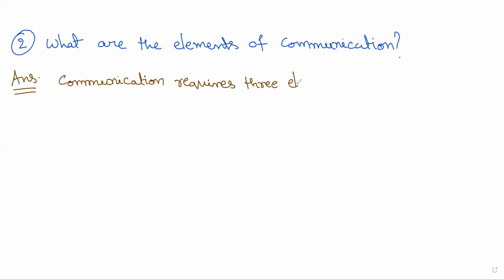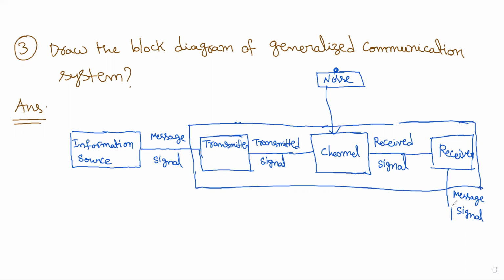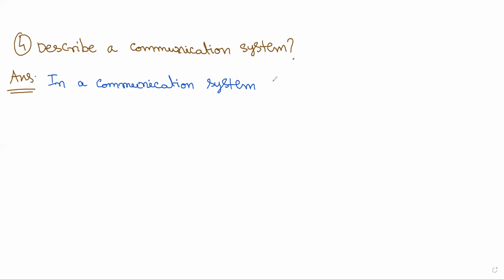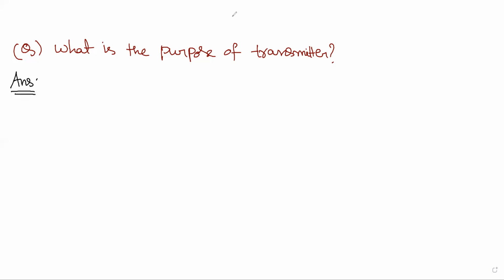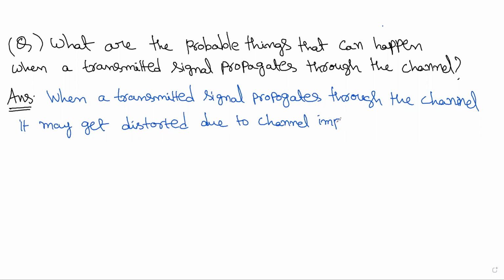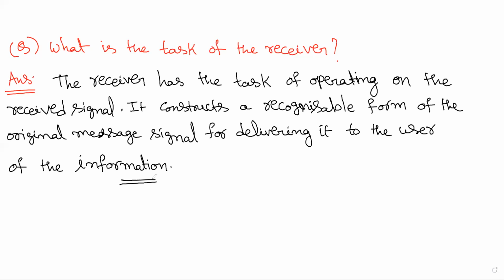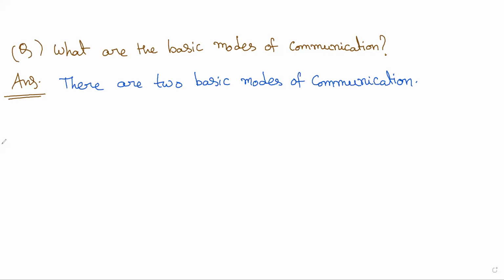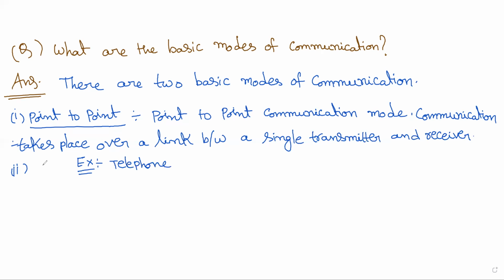COMMUNICATION SYSTEMS PART-01-NOTES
NOTES COMMUNICATION SYSTEMS PART-01